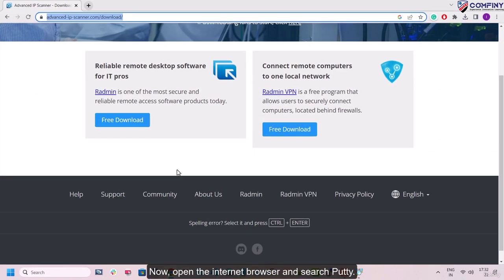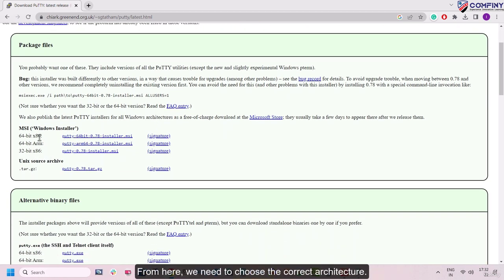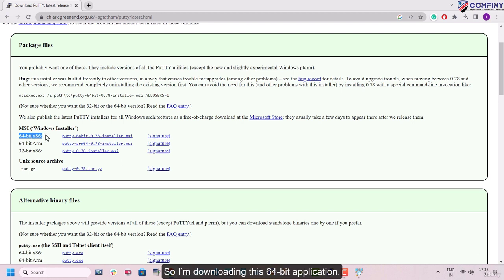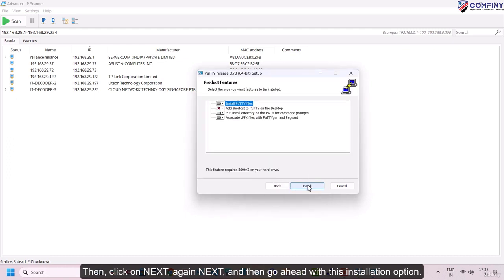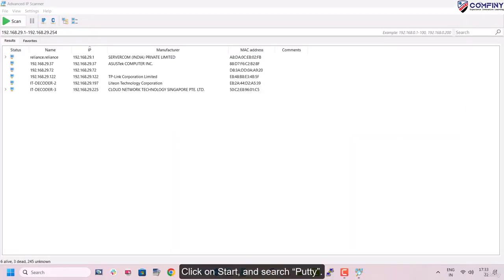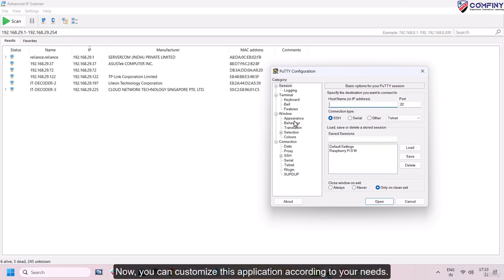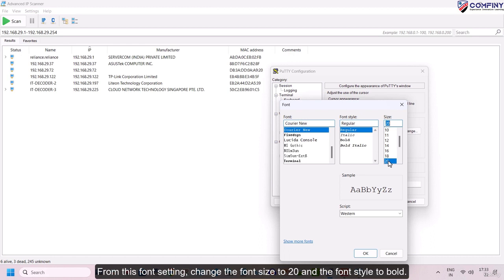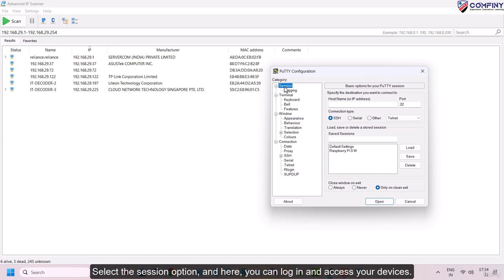Downloading and Installing Putty| Raspberry Pi & Python Bootcamp